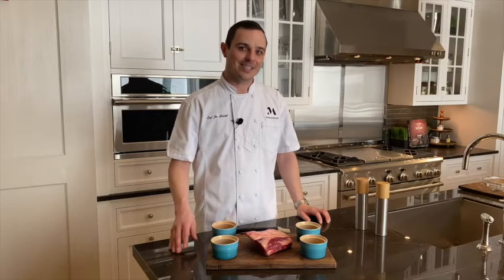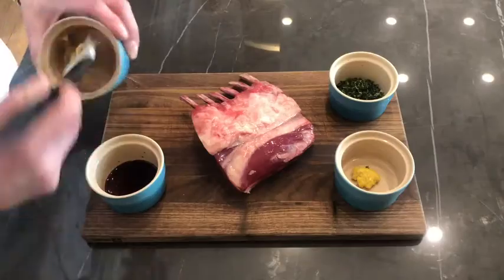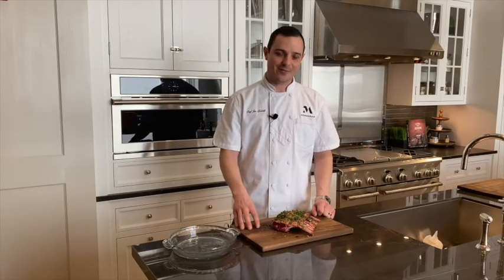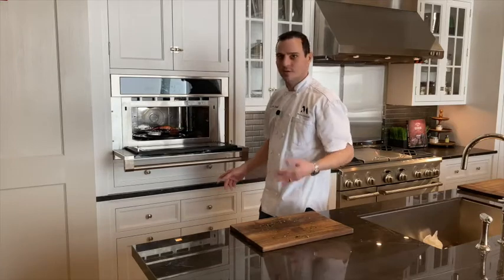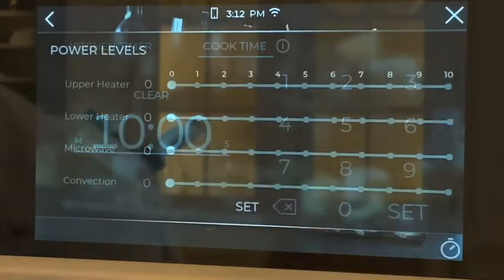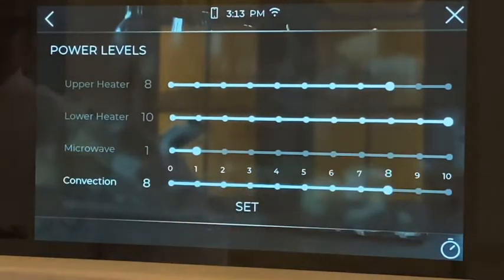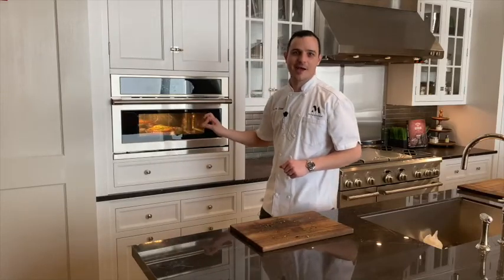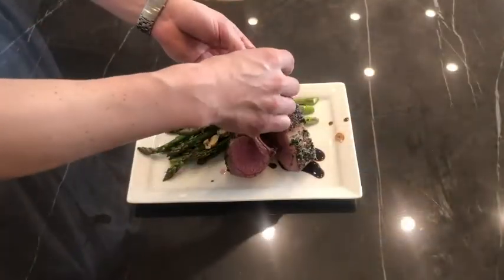Rack of Lamb Recipe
Entertain a few friends at home with Chicago Monogram Design Center Chef Jon Liddell's rack of lamb recipe. And it's so simple thanks to our five in one wall oven. Learn more about our luxury appliances on our elevateeverything

Ingredients:
A rack of lamb with 6-8 bones
1 tablespoon garlic, minced
1 tablespoon rosemary, minced
1 tablespoon thyme, minced
1 tablespoon oregano, minced
1 tablespoon balsamic vinegar
1 tablespoon ground mustard

Directions:
• Mix all ingredients and apply to the top of the lamb.
• Place the rack of lamb in a glass baking dish on a metal baking tray in the five in one oven.
• On the LCD screen select precision cooking, then select custom, set the cook time to 10 minutes and press set.
• For the power levels set the upper at 8, the lower at 10, the microwave at 1, and the convection at 8. Press start once more to begin the cooking process.
• When the cooking process has finished, remove the lamb and let it rest for about 5 minutes before serving.